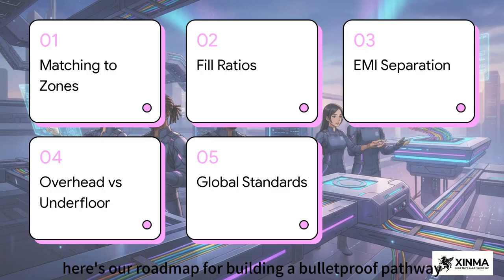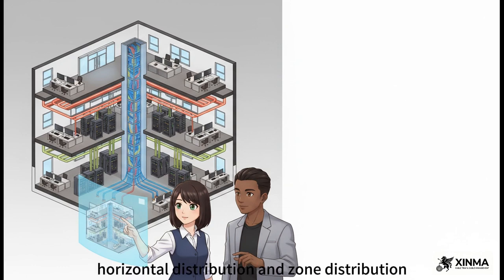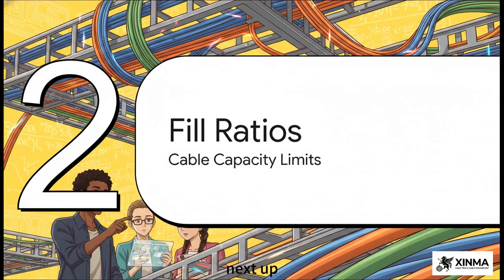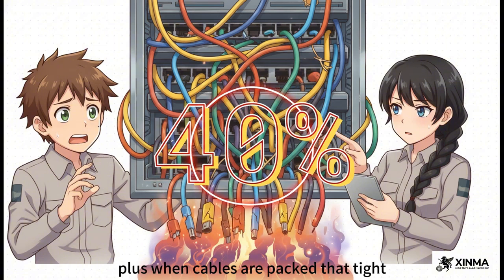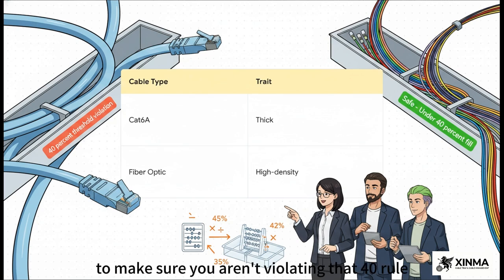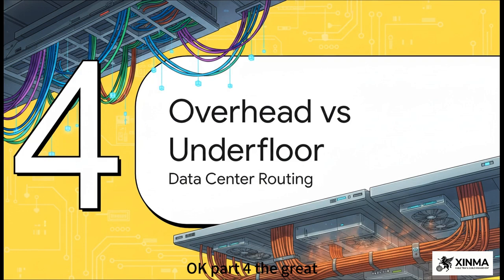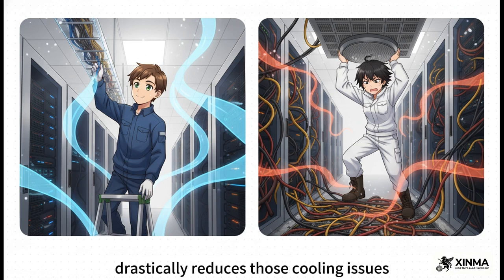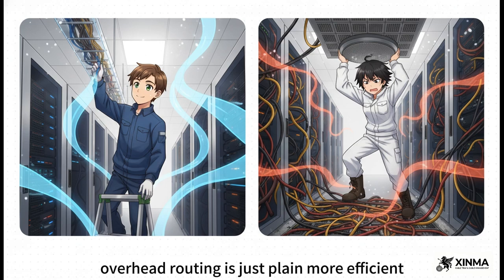Network & Data Cable Tray for Structured Cabling Explained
Network and data cable tray systems determine whether your structured cabling stays maintainable for years — or becomes a retrofit nightmare. Here's how to get the pathway right from design stage.

What you'll learn:
✓ Which tray type fits each structured cabling zone — backbone, horizontal distribution, and zone distribution
✓ How to calculate cable tray fill ratio for Cat6A and fiber optic cables (BICSI TDMM 40% rule, worked example included)
✓ EMI separation distances for data and power trays — and when a metallic divider is acceptable
✓ Overhead vs underfloor routing in data centers — thermal risks, MAC time comparison, and current industry standard